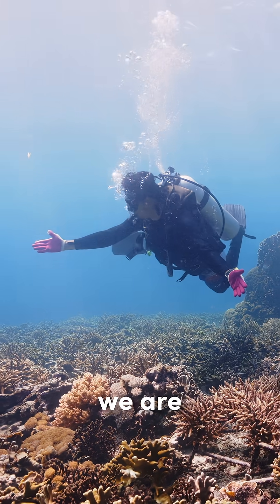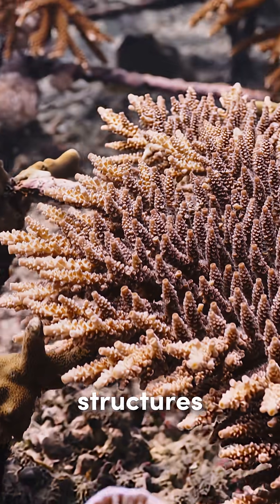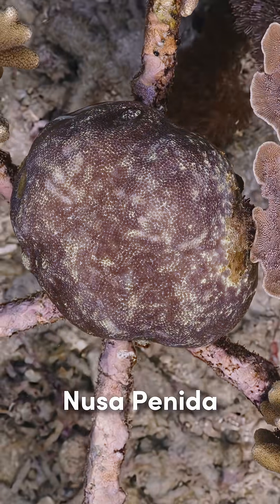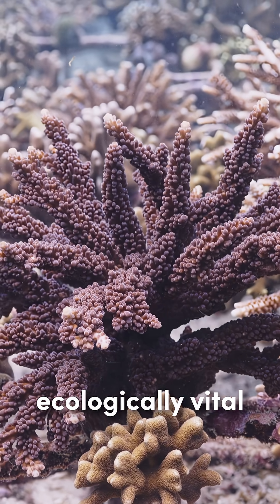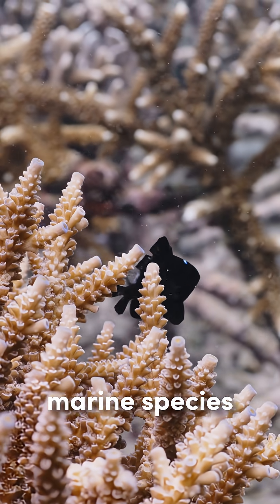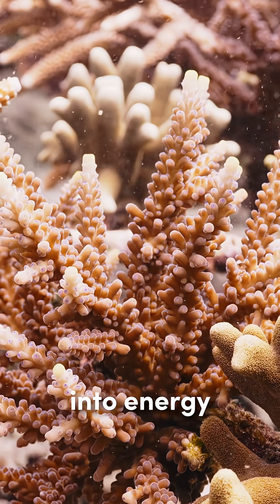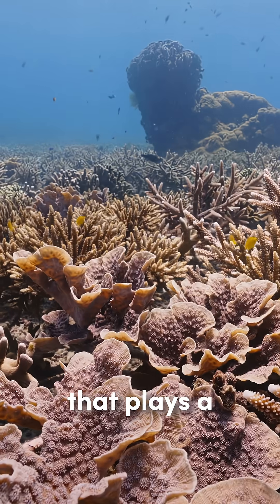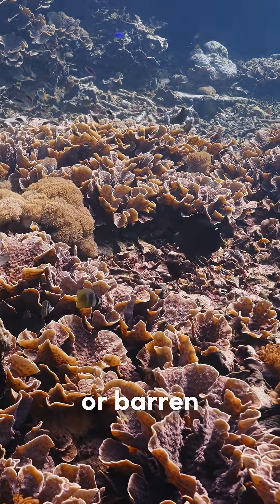The main coral species in our reef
From branching Acropora to boulder-like Porites, each coral genus at our site brings its own flair to reef recovery. Some build homes, some throw shade, and some just vibe with the current - but together, they’re making the reef feel alive again.